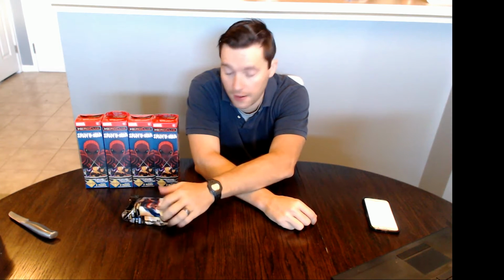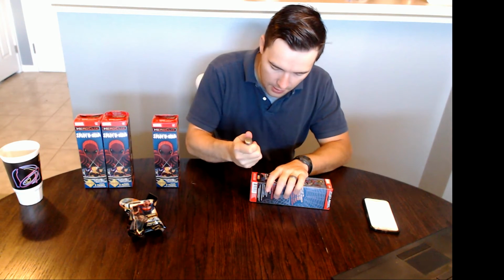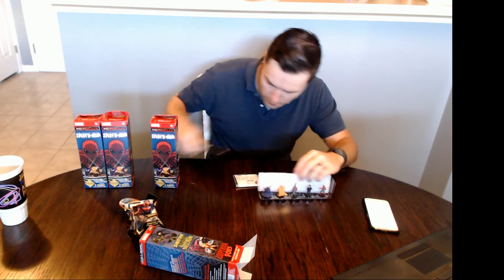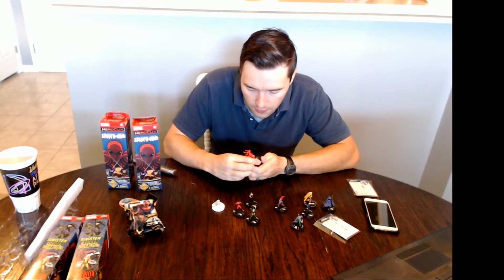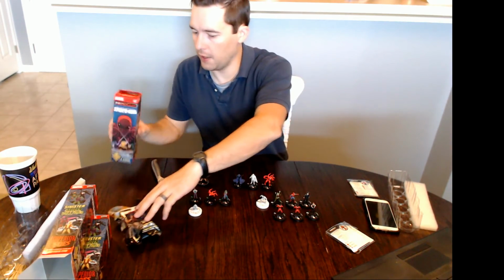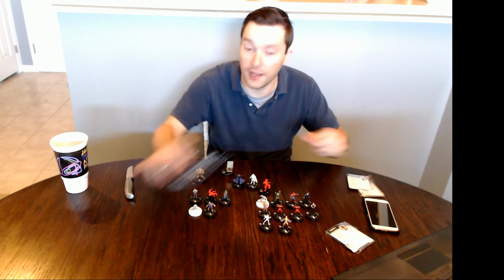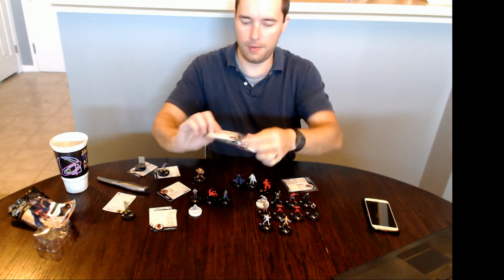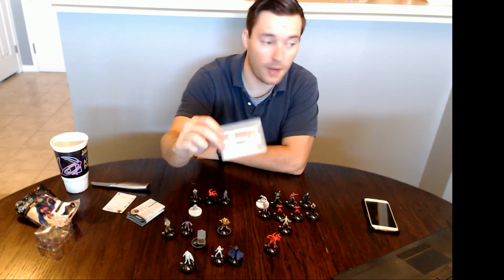The McClix Live Stream - Superior Foes of Spider-Man Mini-Unboxing [Heroclix]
The McClix will be opening some boosters from Superior Foe of Spiderman! Come and see what I get from this new set!